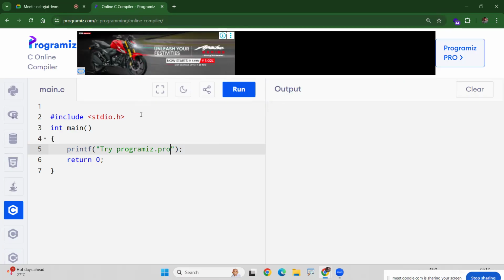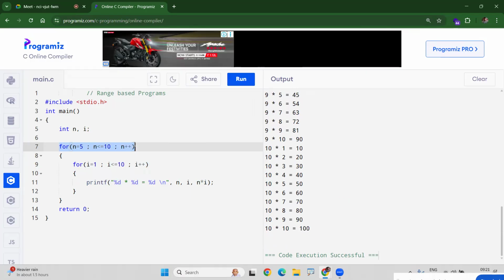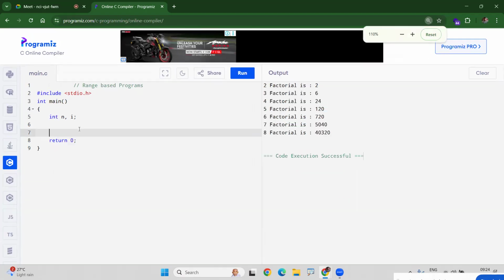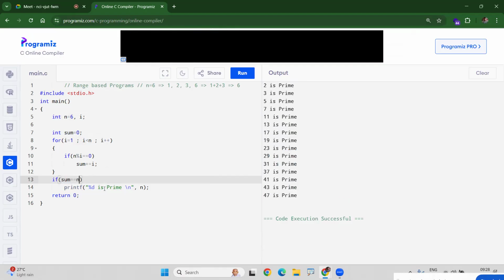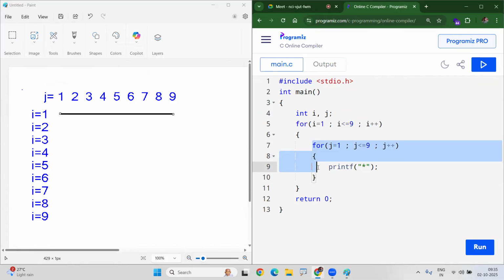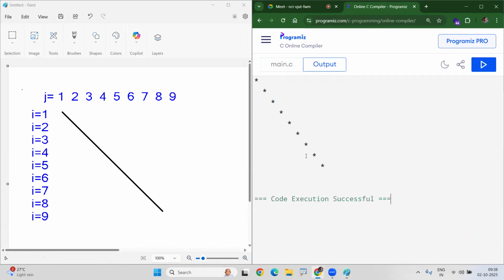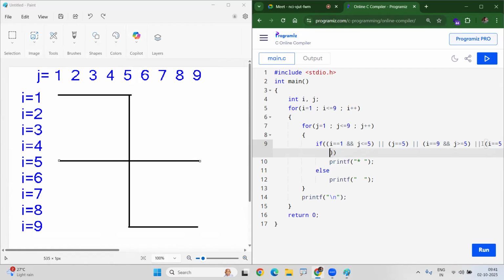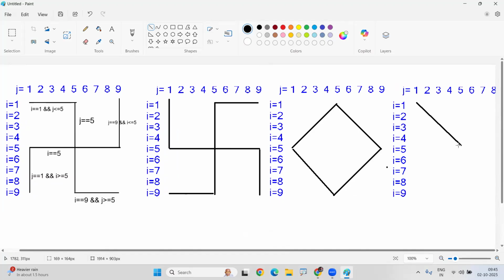C Language Tutorial | Range Based Programs and Pattern Programs | By Srinivas | TechidZ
In this video, we will practice some of the most important Range-based programs and Pattern printing programs in C. These are the foundation for mastering loops and logical thinking in programming.